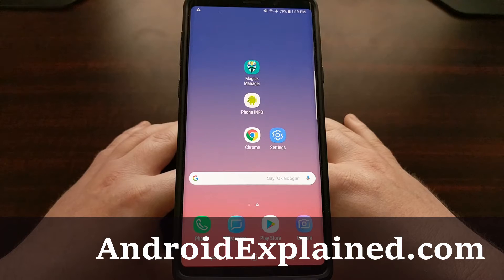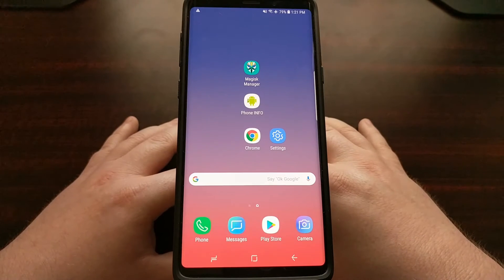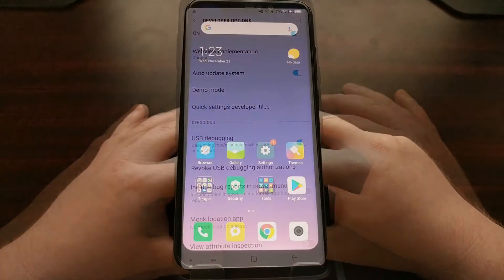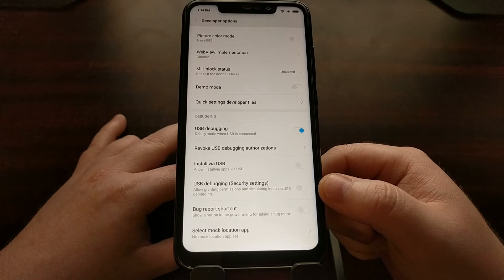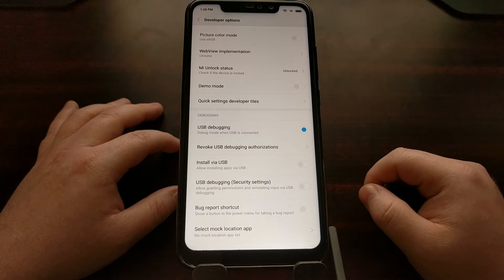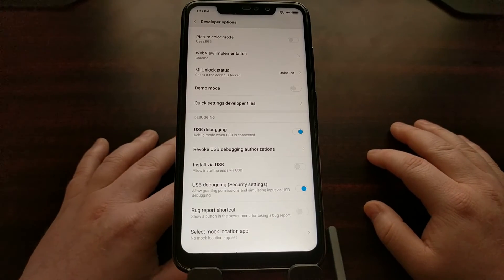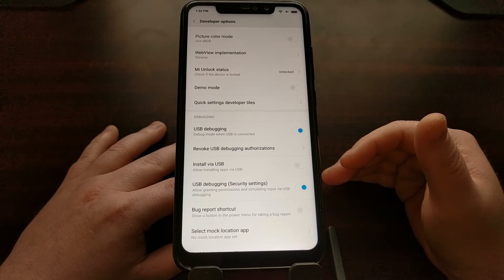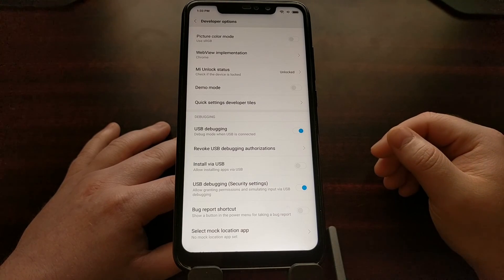Xiaomi MIUI | Enabling USB Debugging Mode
USB Debugging Mode is really put into Android for developers but us enthusiasts can use it for a number of different things. On most devices, this requires us to enable Developer Mode and into flipping a toggle. However, Xiaomi does things differently so let me show you how to enable USB Debugging Mode on MIUI.

I'm not personally sure why Xiaomi has gone through these extra steps to add a secondary USB Debugging Mode toggle to its MIUI ROM, nor do I get why it requires you to have a SIM card installed either. But in any case, I feel it's too much and this with the wait time to unlock the bootloader is really starting to hassle their customers.